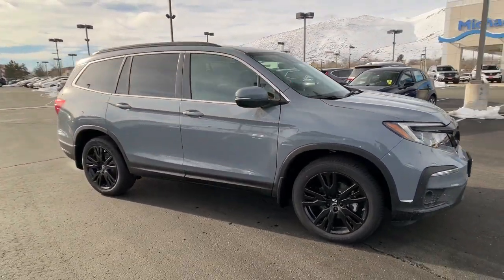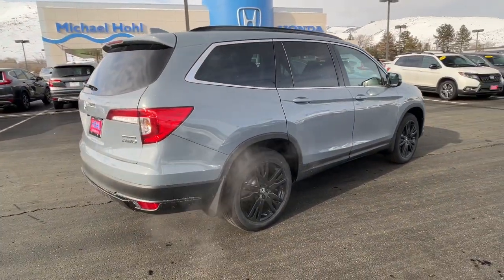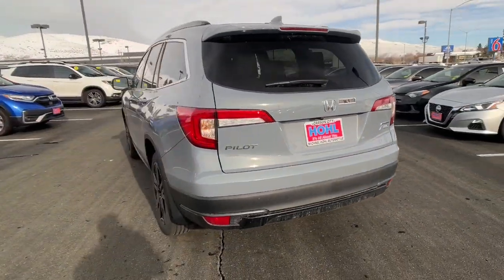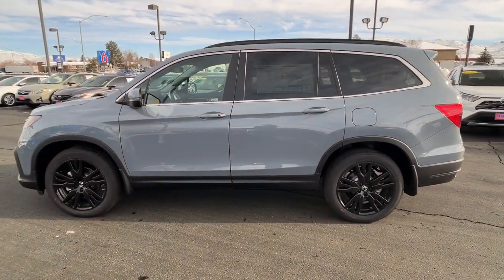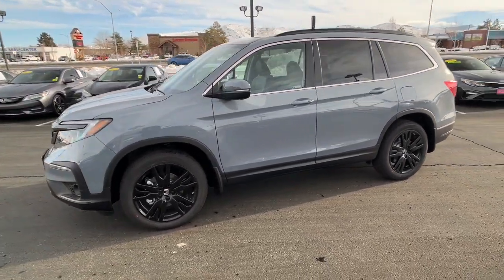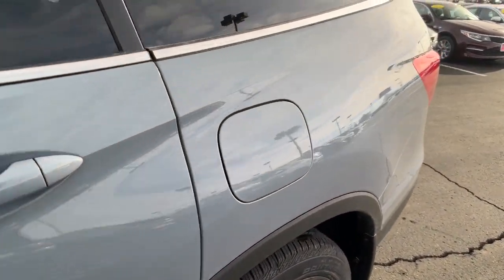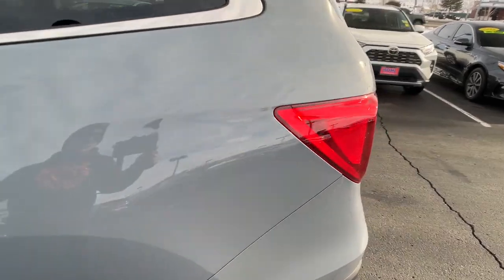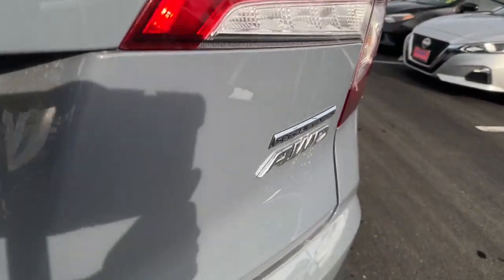2022 Honda Pilot Carson City, Reno, Lake Tahoe, Northern Nevada, Susanville, NV H22498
SONIC GRAY PEARL New 2022 Honda Pilot Special Edition available in Carson City, Nevada at Michael Hohl Honda. Servicing the Reno, Lake Tahoe, Northern Nevada, Susanville, NV area.

2800 S. Carson St

Sonic Gray Pearl 2022 Honda Pilot Special Edition AWD 9-Speed Automatic 3.5L V6 24V SOHC i-VTECRecent Arrival! 19/26 City/Highway MPG